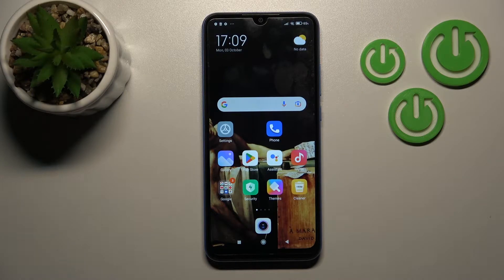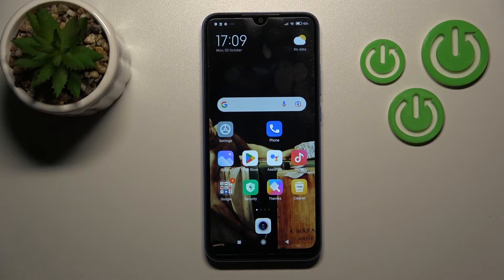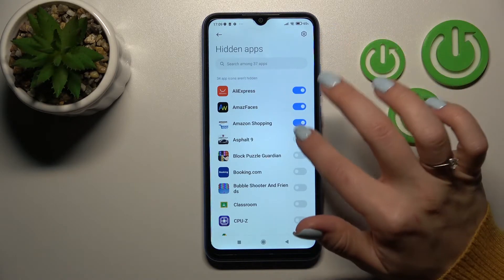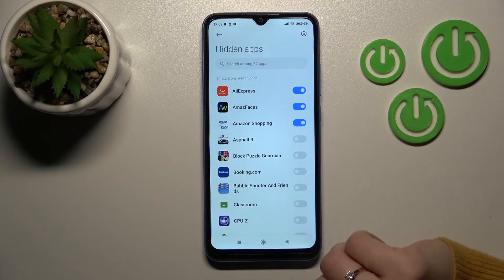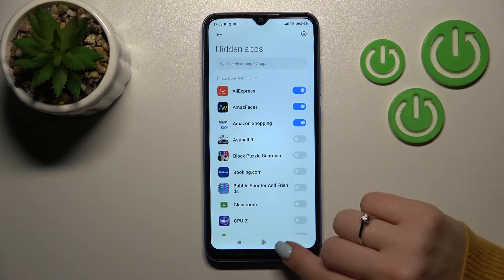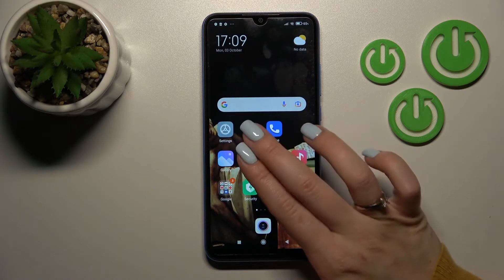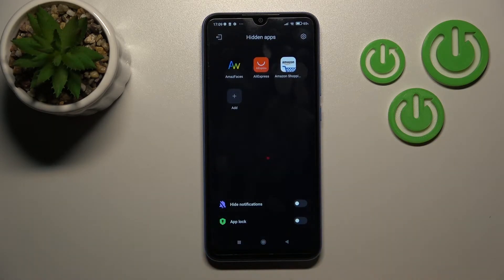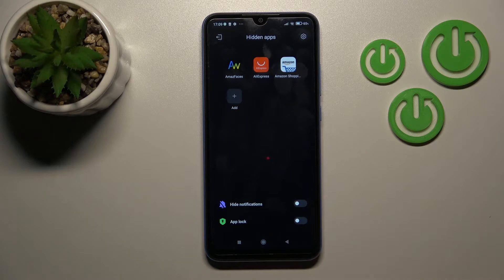How to Hide the Apps on the REDMI 10A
Learn more about the REDMI 10A:
In this video tutorial, we would like to demonstrate how you can make the apps invisible on your REDMI 10A smartphone. Thereby, if you are interested in learning how to conceal applications on the REDMI 10A mobile device, we are humbly inviting you to view this video.

How to make the apps invisible on the REDMI 10A? How to conceal apps on the REDMI 10A? How to hide applications on the REDMI 10A?